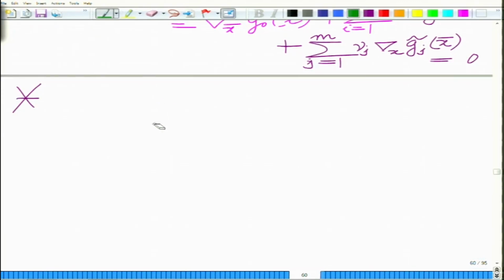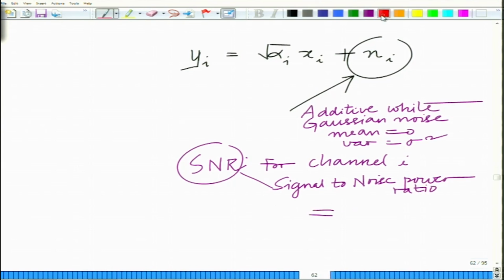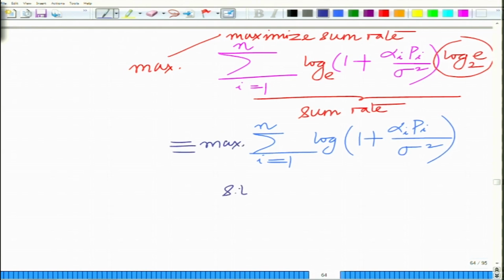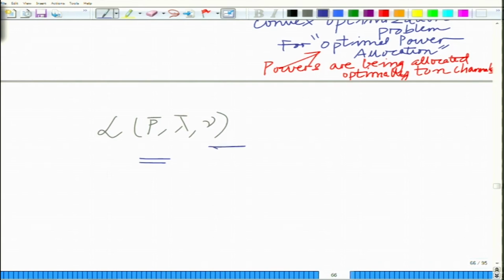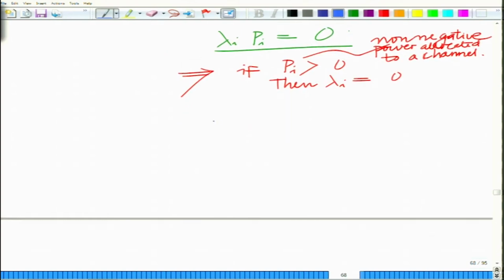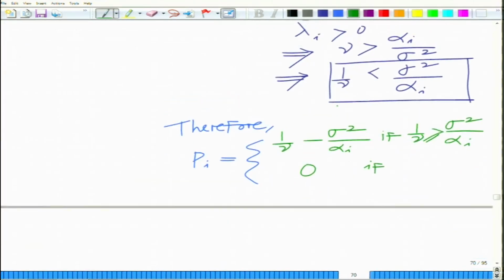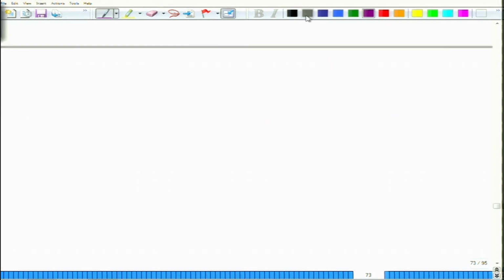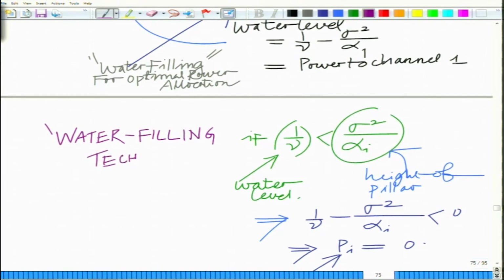Application of KKT condition:Optimal MIMO power allocation(Waterfilling)